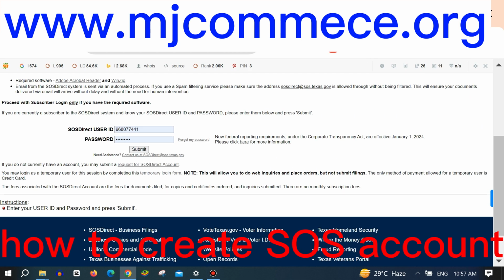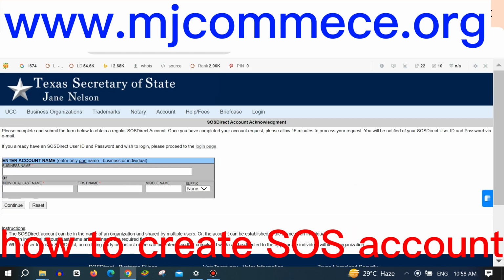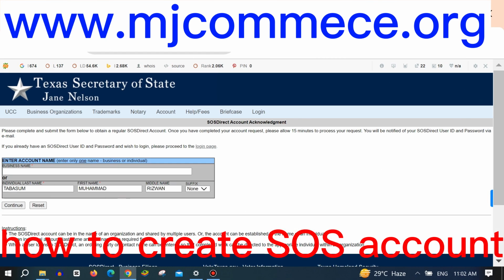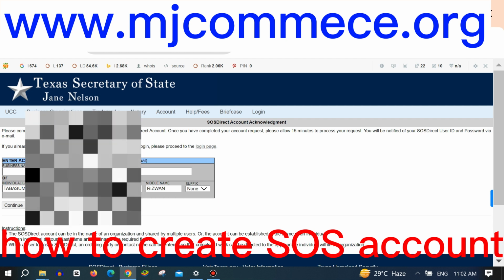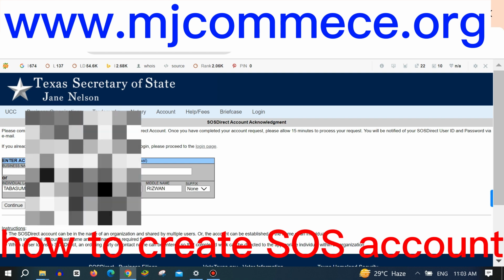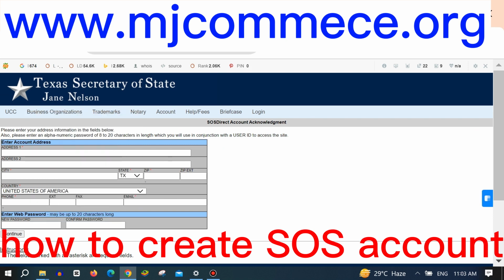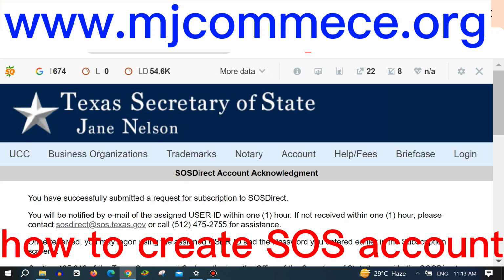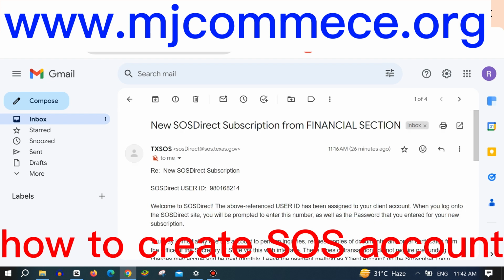"How to Create an SOS Account & Apply for Your LLC Online: Step-by-Step Guide!"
Aaslamo Alakum Everyone!
Mastering Amazon PPC for Optimal Performance.
Here we are providing Complete Solution to start your Business in UAE  And USA * UK*KSA* We will give you Our A to Z services for growing your Online Business
Plans of action In which I'm having master group.
✔️ Pl Amazon eBay Etsy
✔️ Online Arbitrage
✔️ FBA (Wholesale)
✔️ (Guest Posting )
✔️ (Digital Marketing )
✔️ LLC & Ltd
Full Recorded Course from A to Z available *Paid (Step by Step)
To Create LLC or LTD
mjcommerce is here to help Individuals and companies to start the business from scratch and build E-commerce Assets..
Join our Journey - Let's grow together and build assets.
✔️ Multan Office Address:
 Shah Rukn-e-Alam